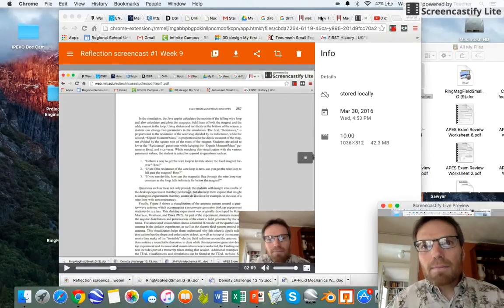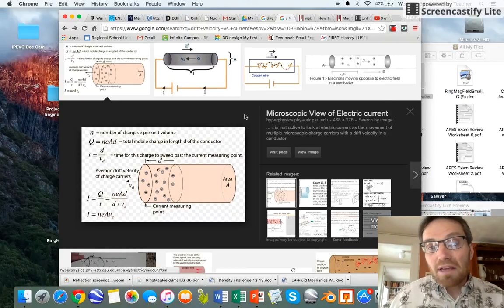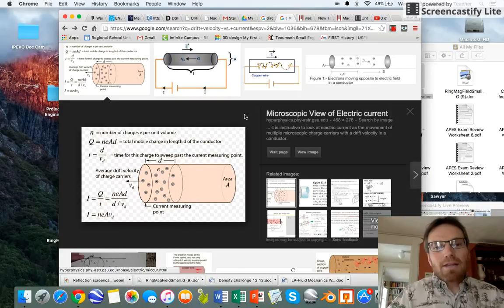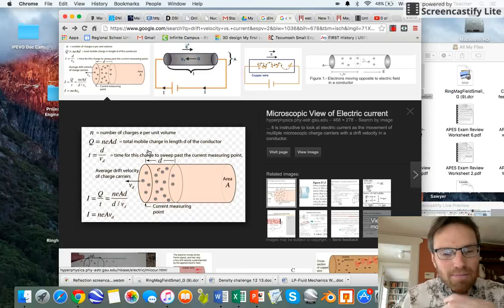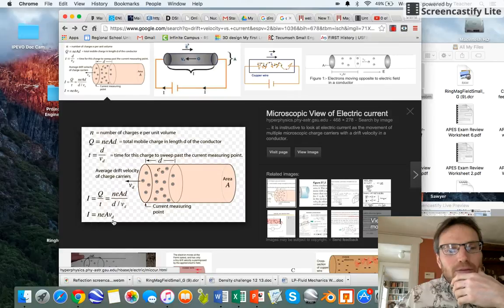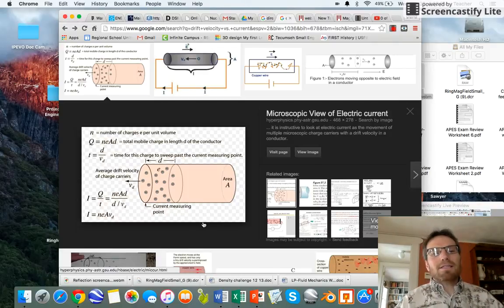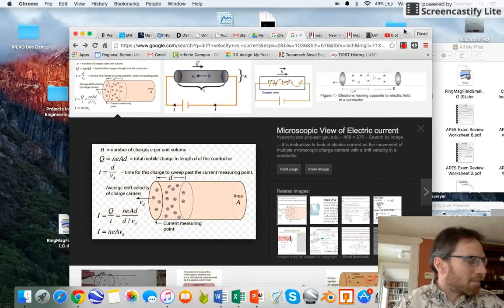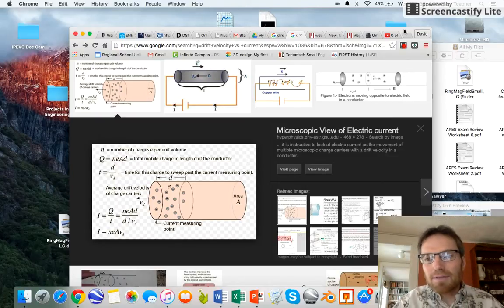Reflection Screencast #2 Week 8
Discussion of Lab 1 and Drift velocity vs. current